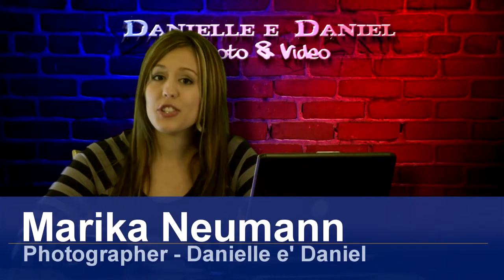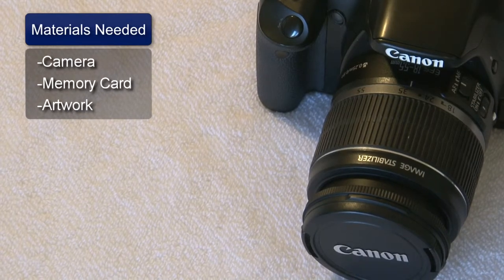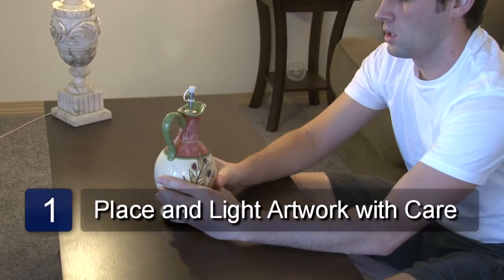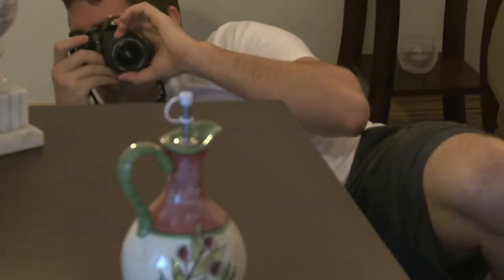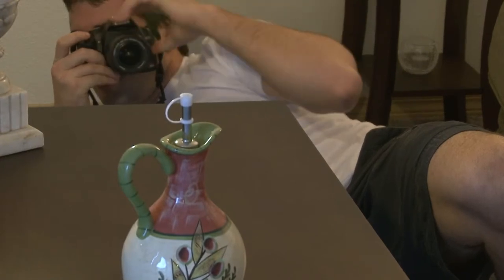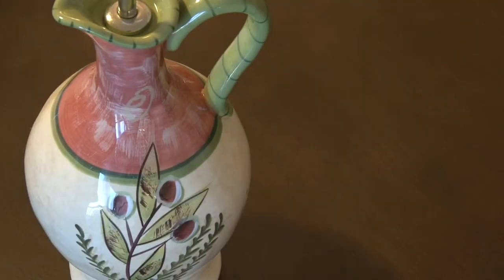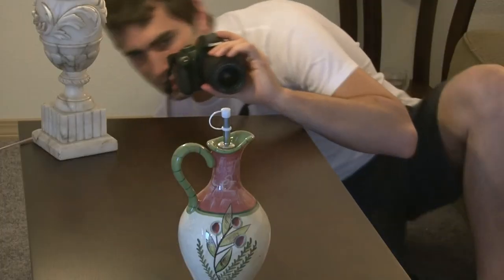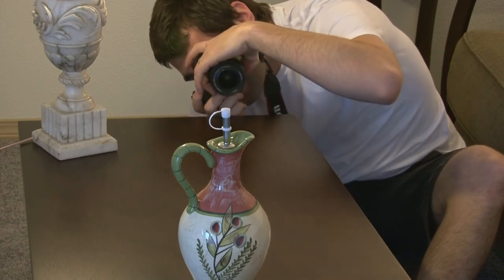Photography & Videography : How to Photograph Art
When photographing art, make sure you adjust the light settings of your camera to the lighting of the room. Photograph art properly with tips from a professional photographer and videographer in this free video on photography.